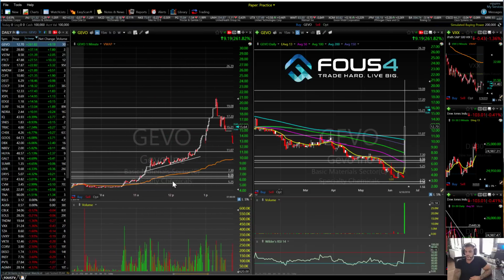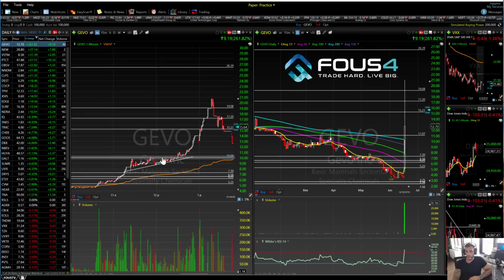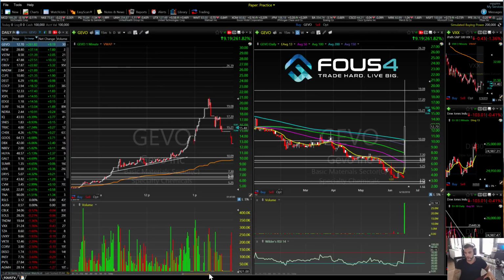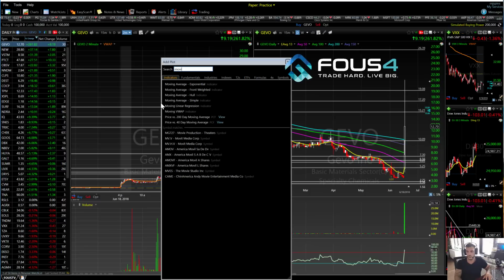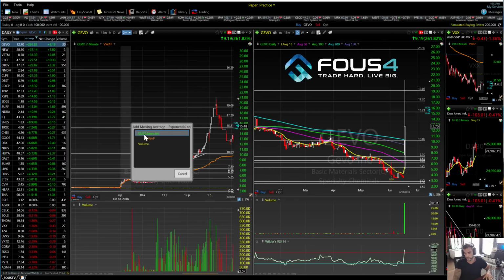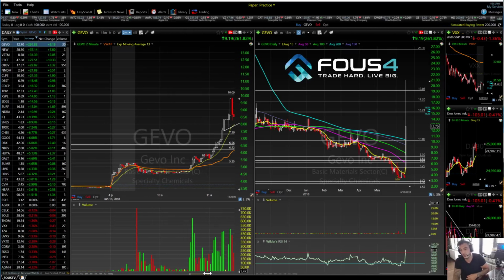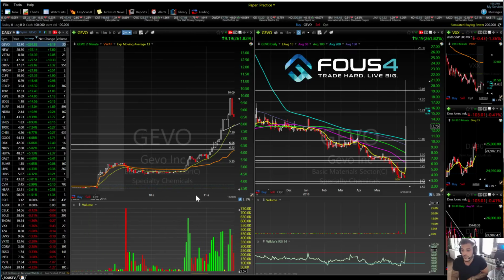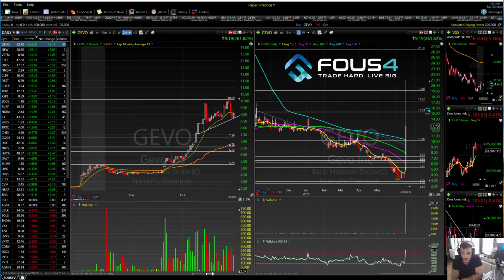How to Incorporate the 13EMA Daytrading $GEVO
Learn how to day trade recent small cap stocks from Michael Spinosa, Director of Trading at Fous4Trading.com